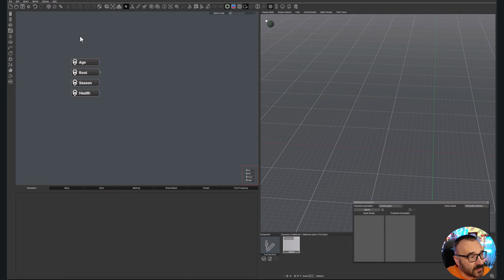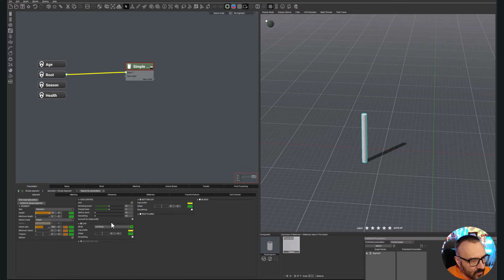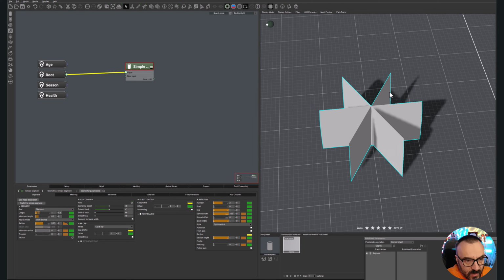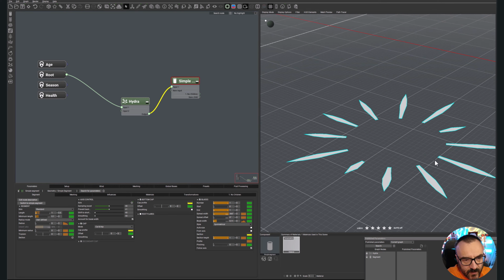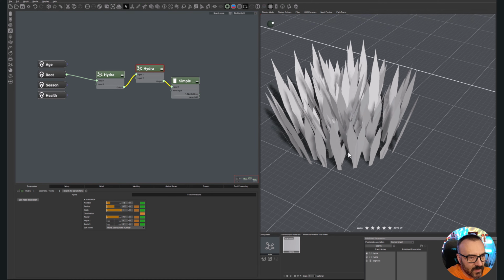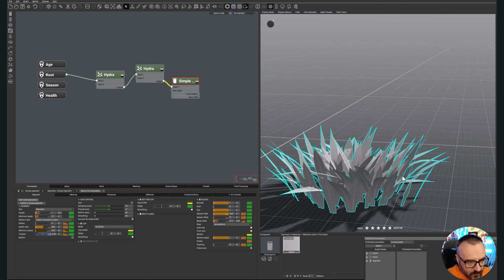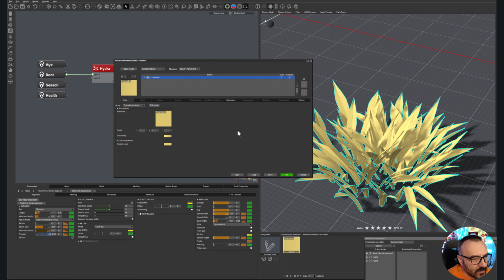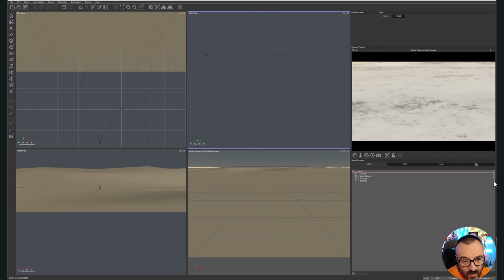How to make Grass in The Plant Factory from e-on software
This hands-on project, Creating Grass in The Plant Factory.

3D Art essentials